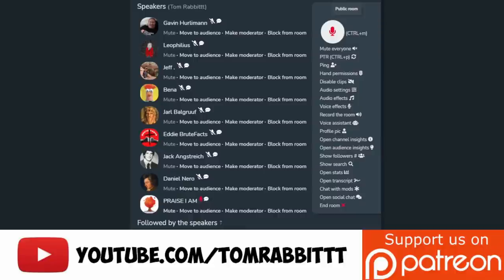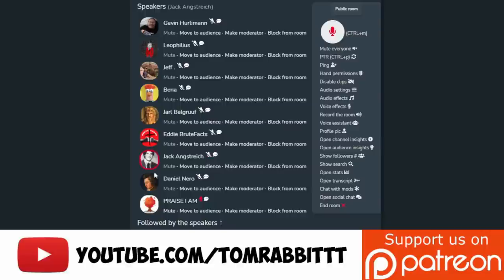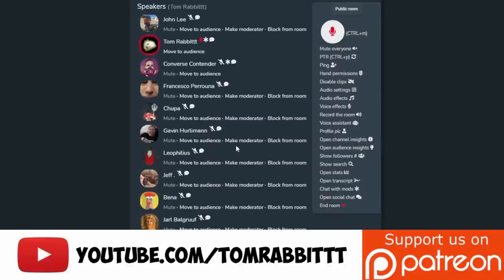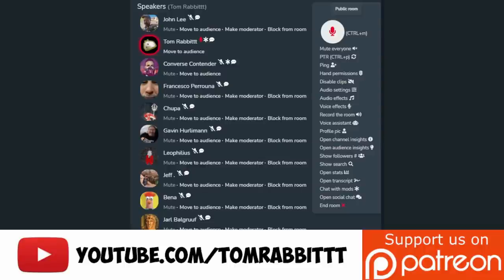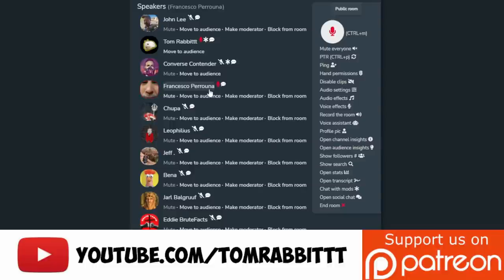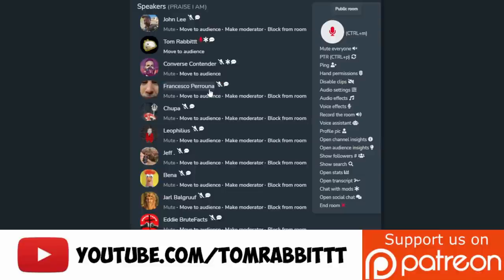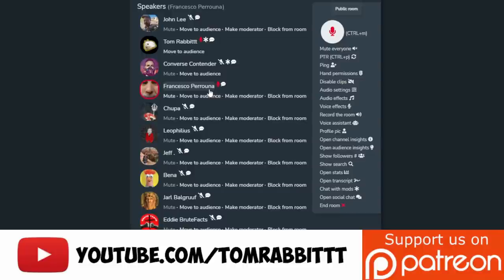I played "Praise I am" a recording of him talking to Darth. Get your barf bags.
I'll gift you a Darth Dawkins "Troll list" t-shirt if you are featured in a really funny/good video with Darth.